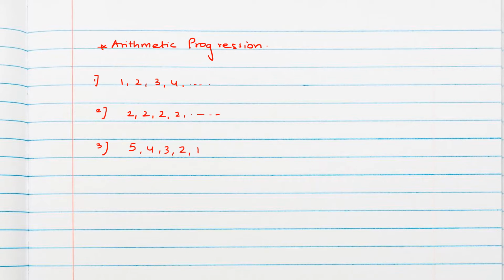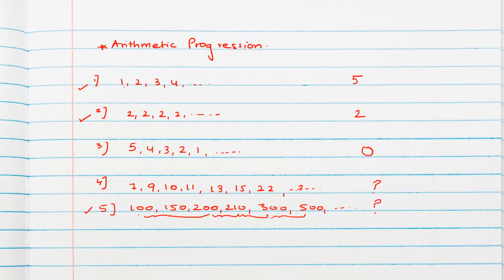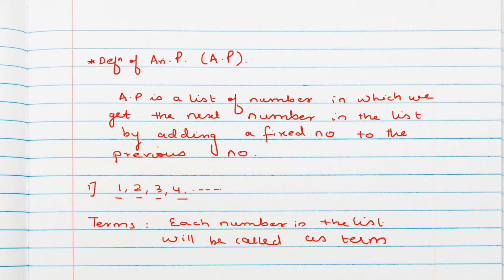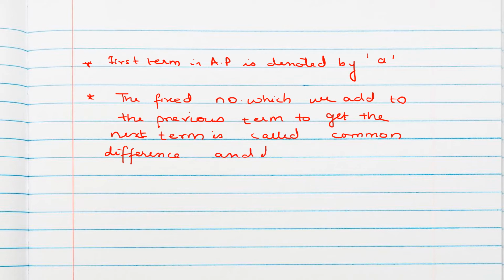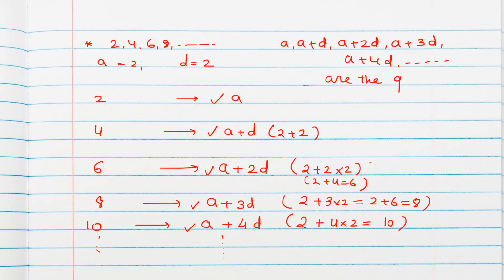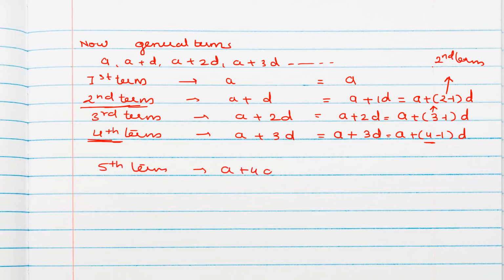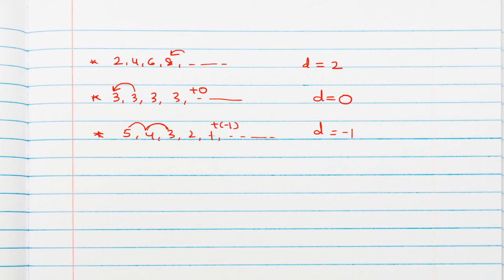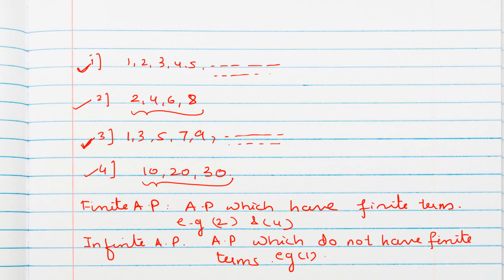Arithmetic Progression || Introduction of A.P